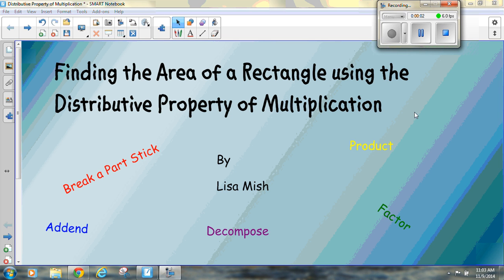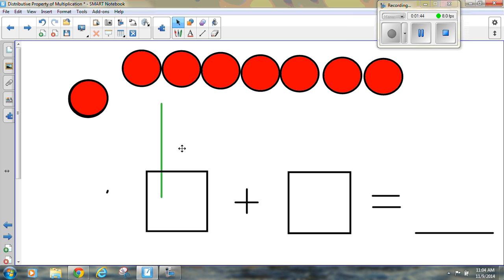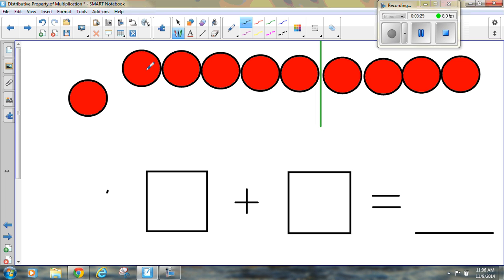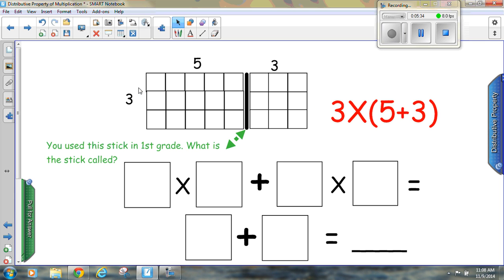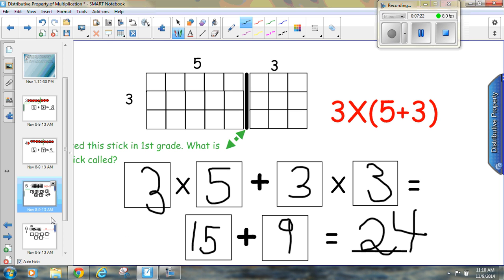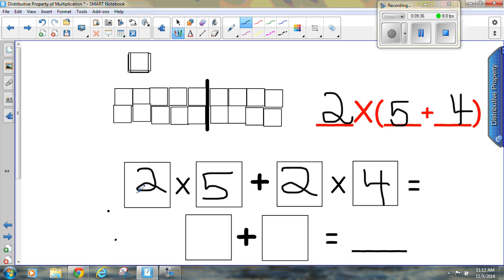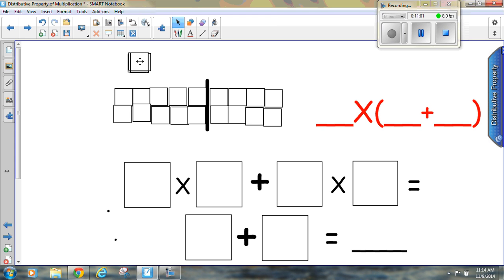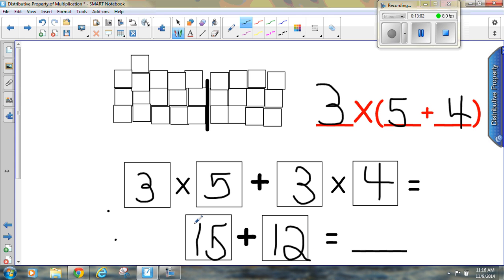Distributive Property of Multiplication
Instructional Video on How to find the area of a rectangle using the distributive property of multiplication.